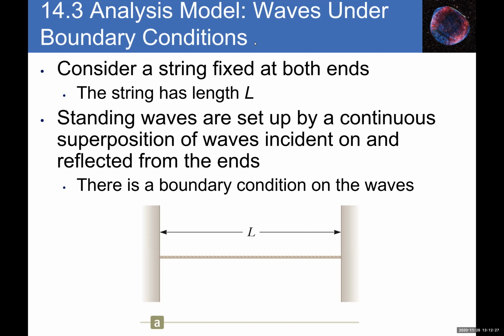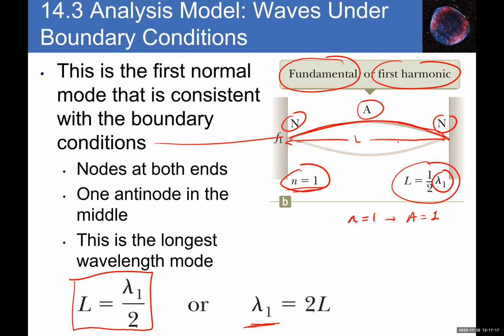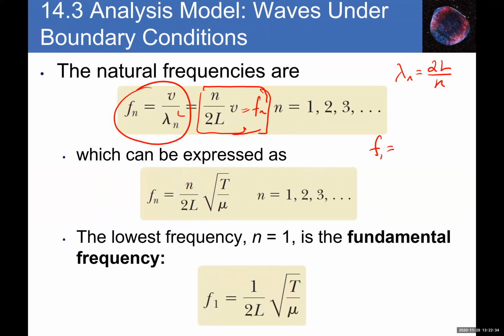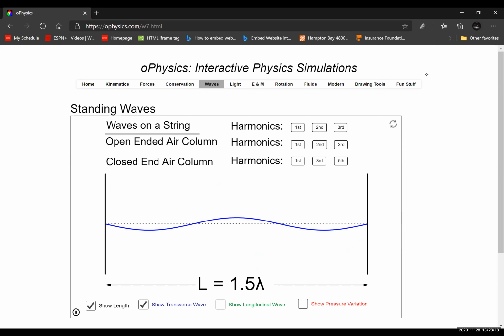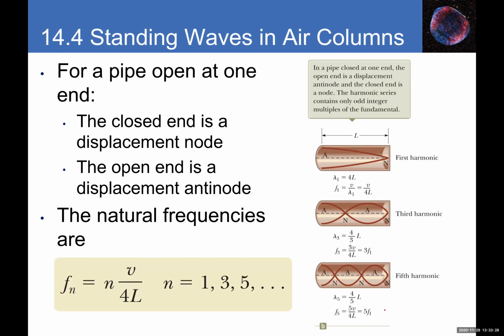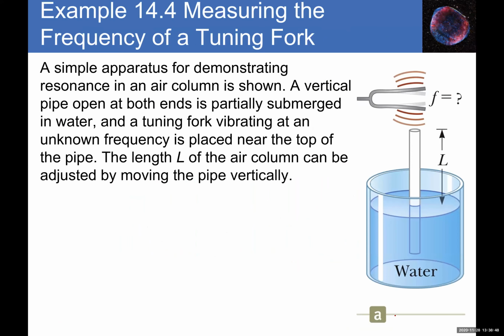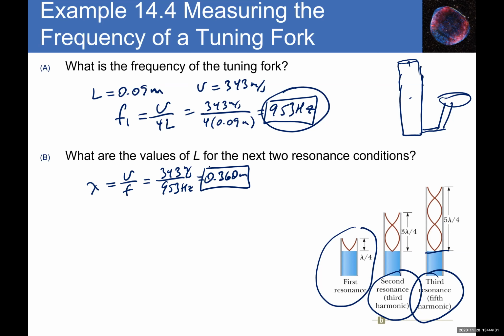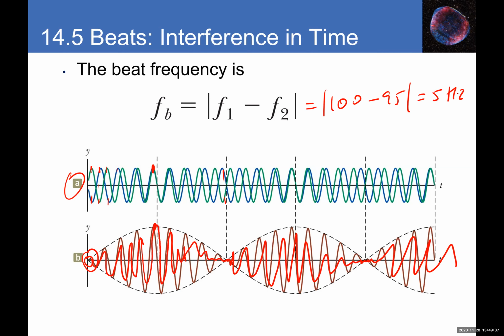Superposition and Standing Waves ~ Part 2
-Physics of Life Science Majors with Calculus
-Waves
-superposition waves
-standing waves
-wave interference
-standing waves on a string
-constructive vs destructive interference